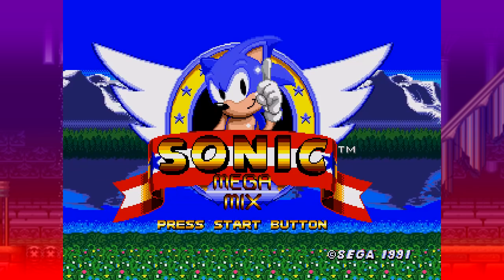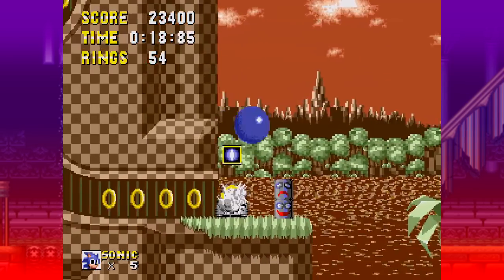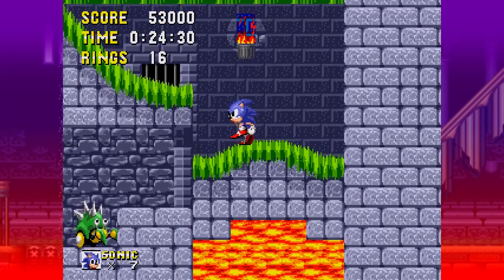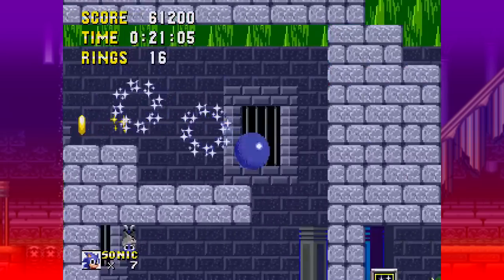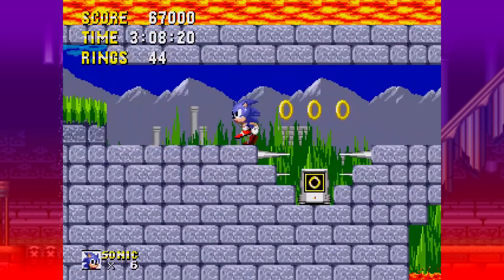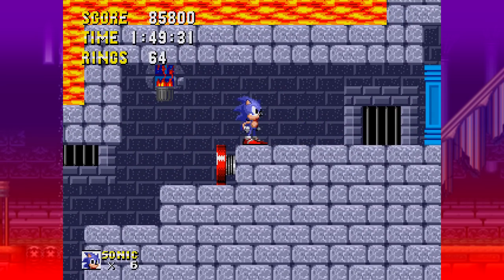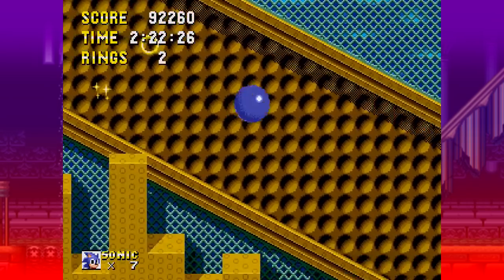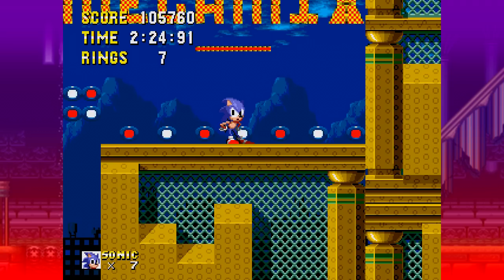A Mix of Speed and Spike Traps | Sonic Megamix v3 (Genesis) | Sonic ROM Hacks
Welcome to another Sonic ROM Hacks. This time, we take a look at Sonic Megamix v3.0 on Sega Genesis! This hack aims to completely overhaul the base game with new level layouts, music, and abilities. What are your thoughts on this hack?

btw now aware of the status of the game

Sonic the Hedgehog Megamix - by Team Megamix, JohnnyUK, SCAA, nineko

~~Lucky Coin~~